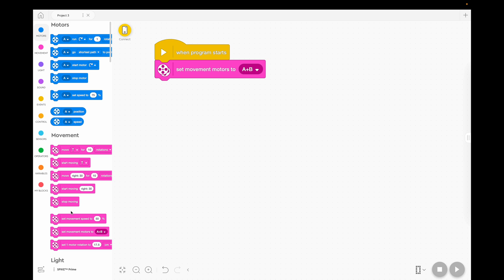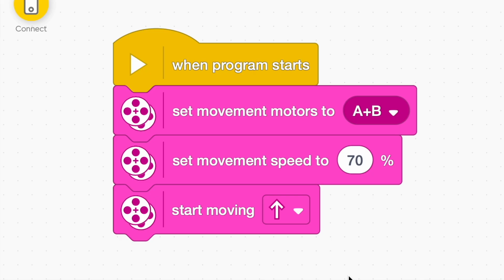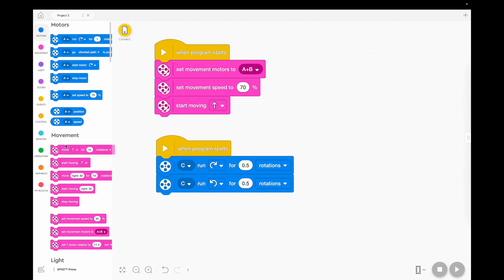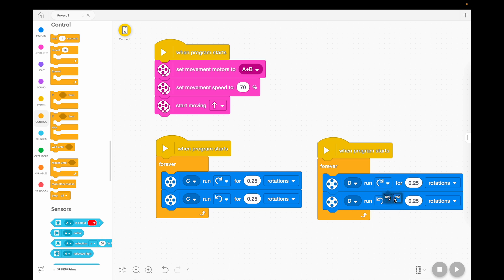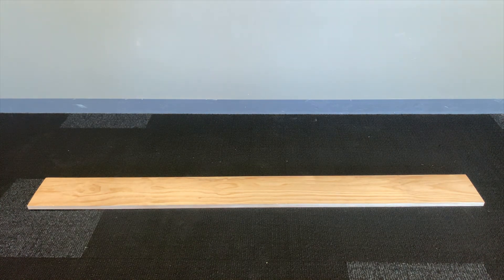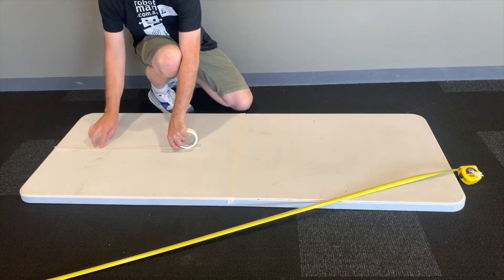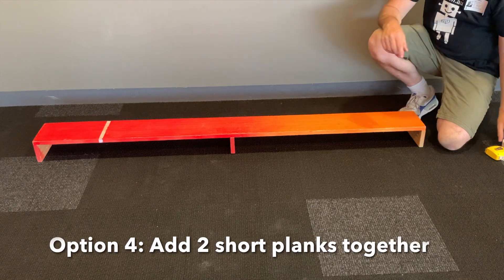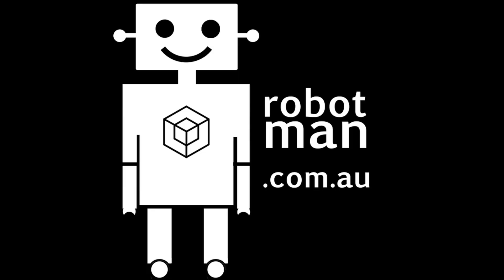Full lesson! Plank Battles Spike Prime Challenge with Teacher instructions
Play this Spike Prime video for your class and they will have everything they need to create and code a Plank Battle bot! I have been teaching robotics for more than 20 years and I have decided to start making helpful videos for teachers, with the goal of producing something super easy for teachers to run with, but also highly engaging challenges for students. I would love to hear about your Spike Prime adventures in my comments.

Be sure to check out my FREE resources (under the chapters, below)
The resources can be really helpful to make lessons more competitive and interesting and some help teachers assess their students.

CHAPTERS:
00:00 Table of Contents
00:12 Robot Man Introducing Challenge
00:44 Rules and Tips
01:45 Construction Ideas
05:16 Coding your Bot
10:47 Teacher Setup instructions

Extension idea: Using the distance sensor, battle bots react when they see other robots!

SCORING
Usually, kids just like to battle against each other. Some kids will have more battles than others, so it is pretty hard to keep score fairly.

If you are desperate to keep score, or find a winner I recommend my
knockout spreadsheet
or
To score with a ladder, try this Google Sheet:

(both are Google Sheets. Go to “FILE” and select “Make a copy”)

See all my Scoresheets and how to use them here:

TEACHER OBSERVATION ASSESSMENT WORKSHEET
I made this spreadsheet for you to make a copy. You can enter a score for each student on a scale of 1-5. Customisable and handy!

 • Using TEACHER ASSESSMENT worksheet   (there is a link to the actual Google Sheet on the video’s description)